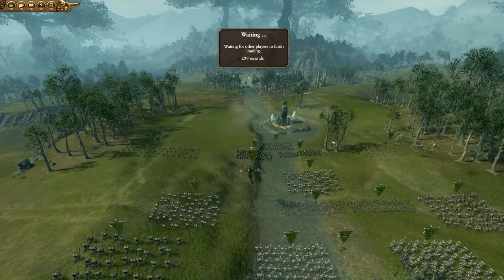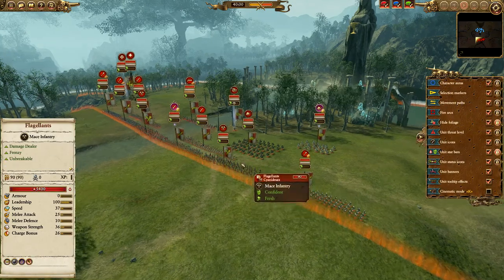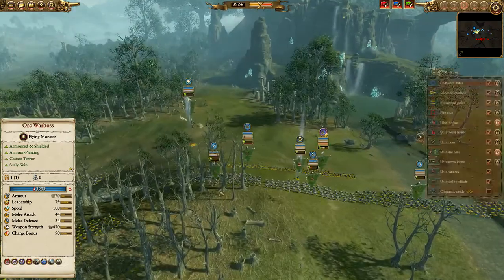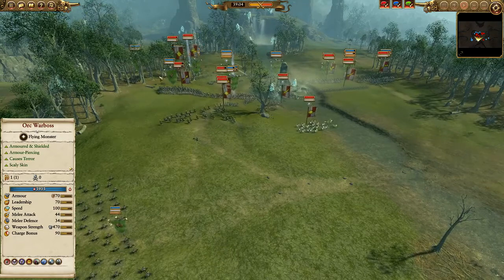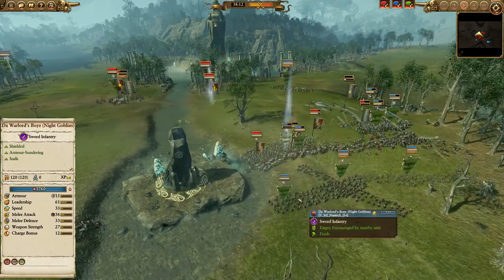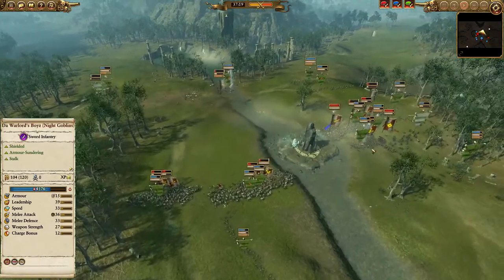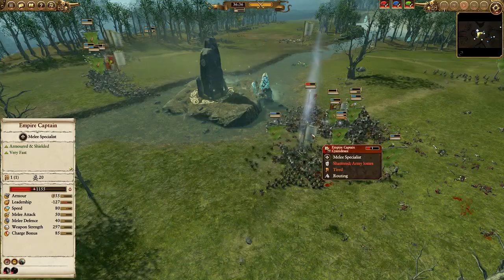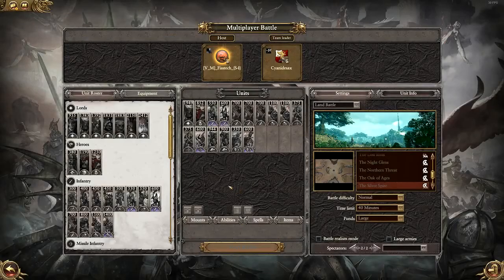Questing Cup 19 Round 2 Greenskins vs Empire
This a battle from Questing Cup 19 hosted and administrated by Ninjahund. Cast by Ninjahund and myself, Sir_Ex_.
Round 2 between Fisstech and Cyanidesax
Next game was Wood Elves vs Bretonnia but I crashed so the game is not available. Fisstech’s Wood Elves won.
Also check out Slybacongaming who commentated on some replays.